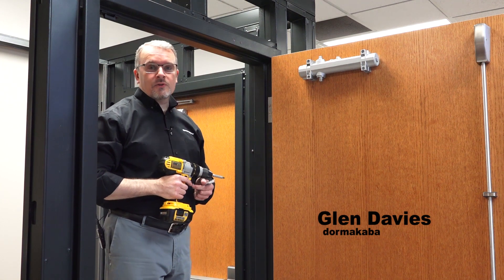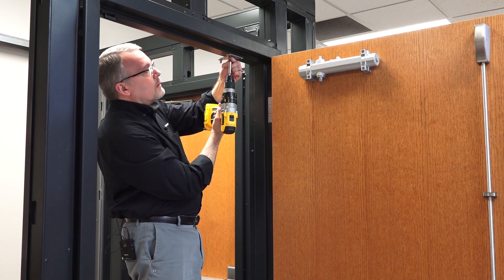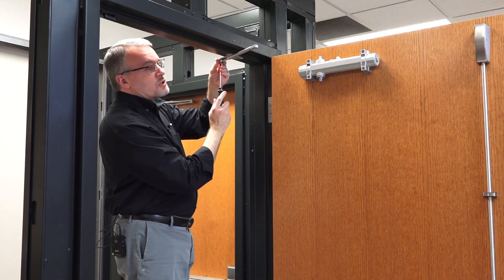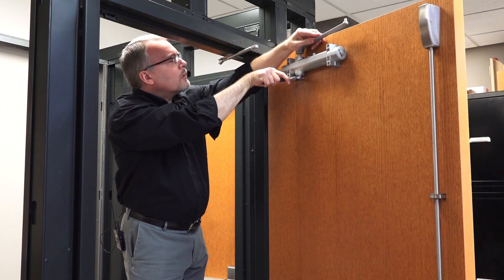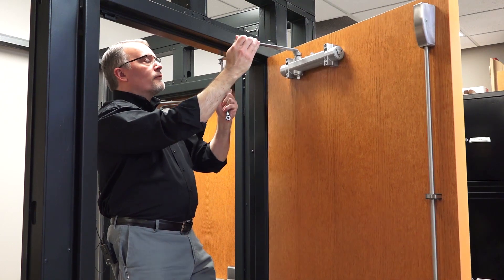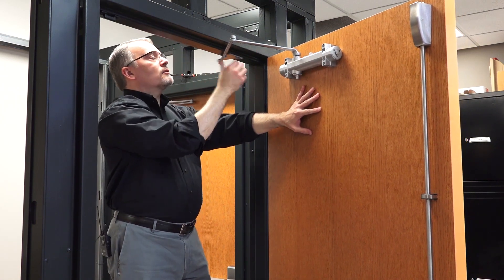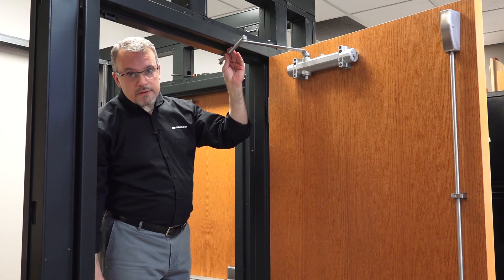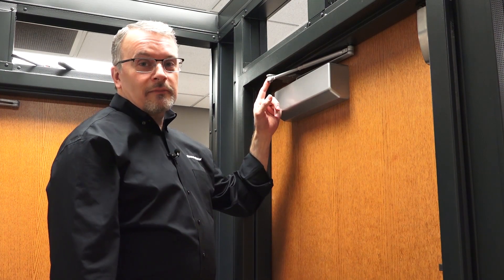STANLEY D-4550 Door Closer Parallel Arm Installation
The D-4550 Series is STANLEY’S best performing heavy-duty closer. The non-handed cylinder body is manufactured using R-14 silicon aluminum alloy, providing superior strength and durability on institutional applications. This video outlines how to install it in a parallel arm configuration.